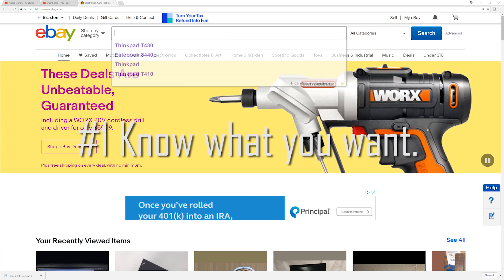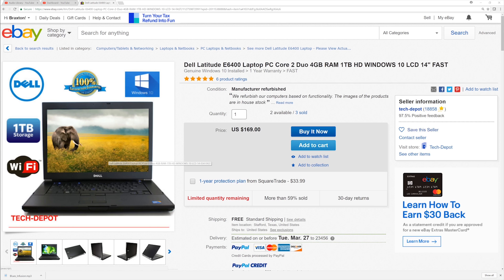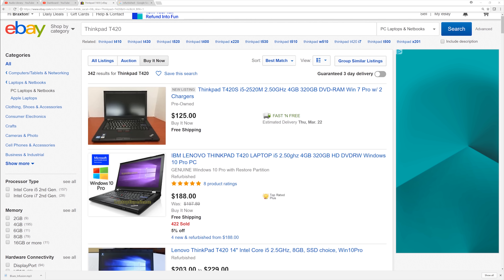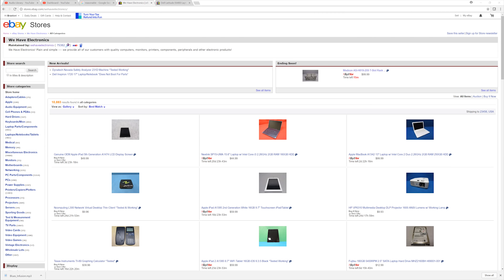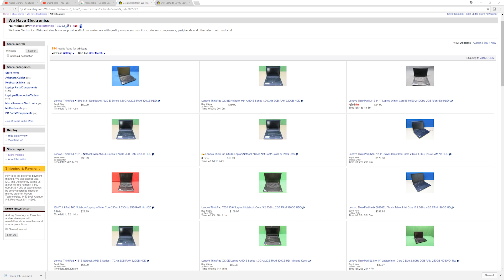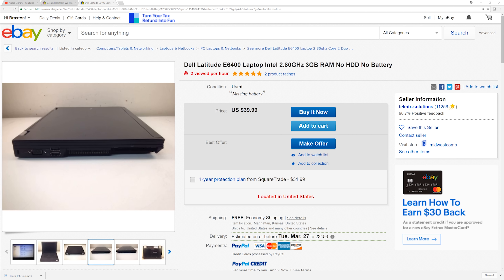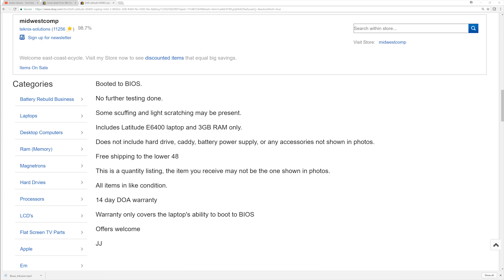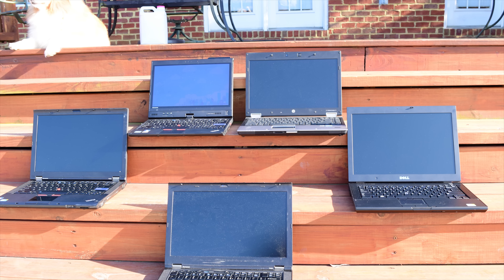Tips for Buying Cheap Laptop Computers on eBay (U.S.)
In today's video I am going to talk about some tips and tricks that I use to buy cheap enterprise grade laptops on ebay.  For the most part these are just common sense.  However, due to high demand, I decided to make a video on the topic.

Some stores I typically use:

Support us!